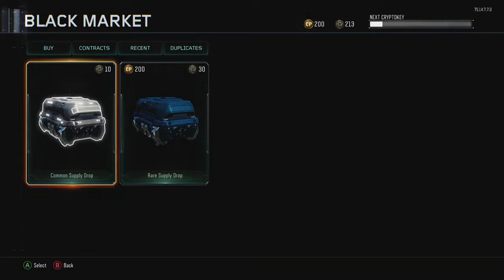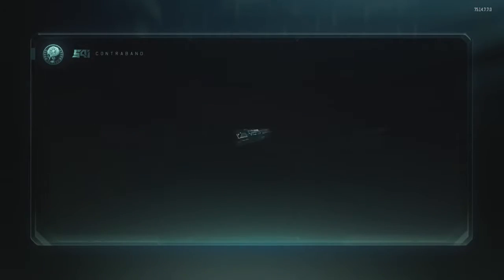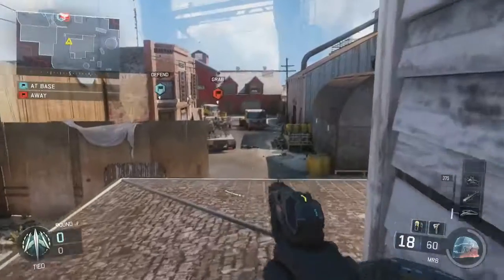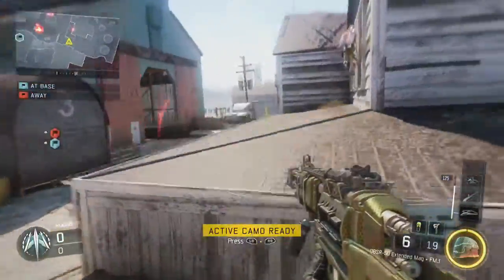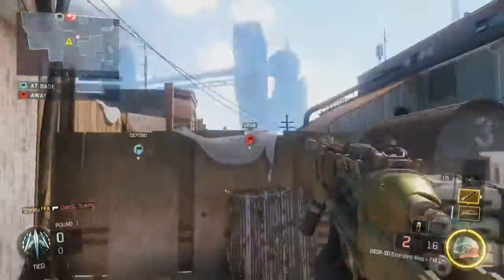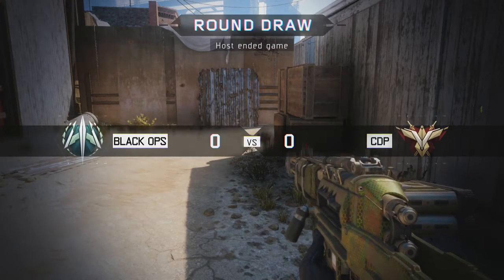I GOT THE DBSR-50! [DBSR TRICKSHOTTING!]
WHAT THE ACTUAL FRIK! That trickshot and feed was nice as well.

- Also sharing on Facebook, Skype or Twitter is much appreciated.